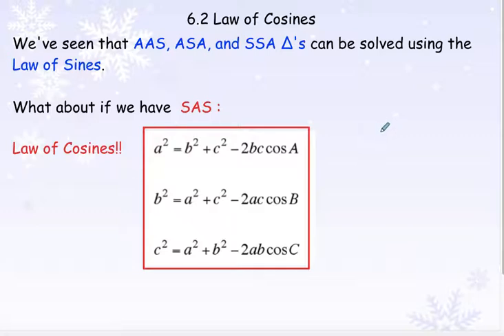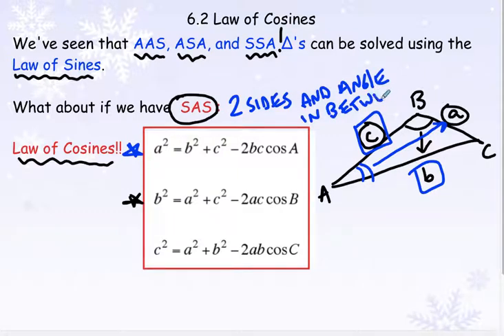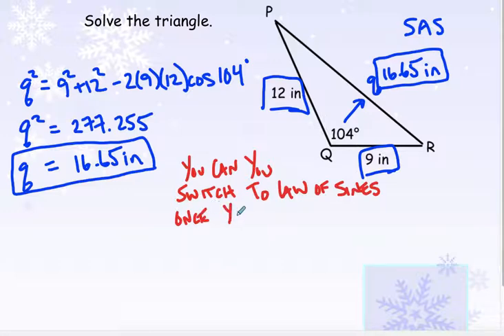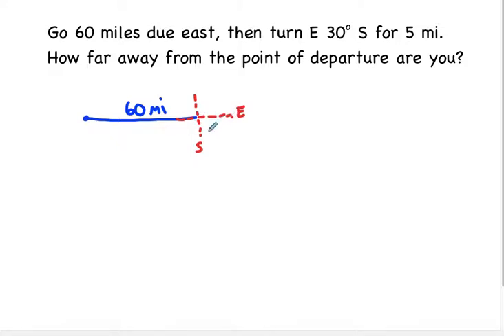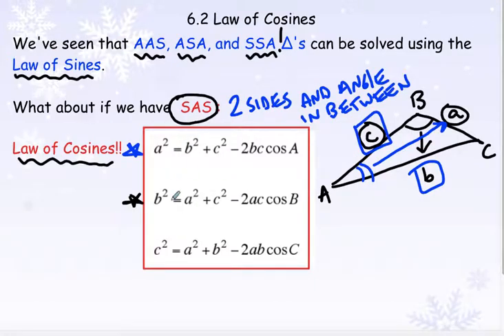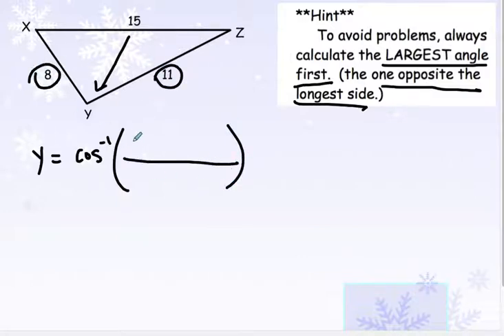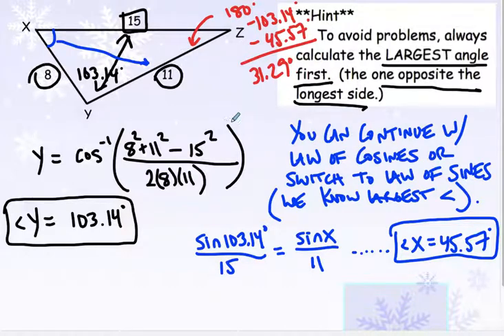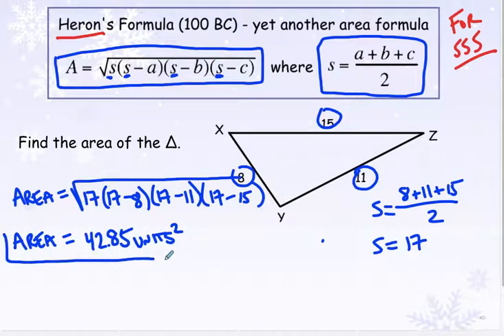6 2 D1 notes HPC